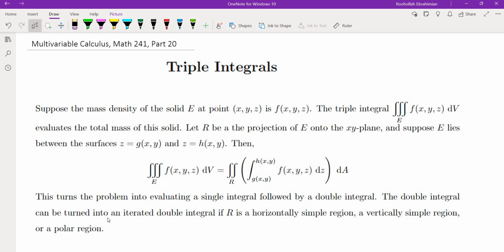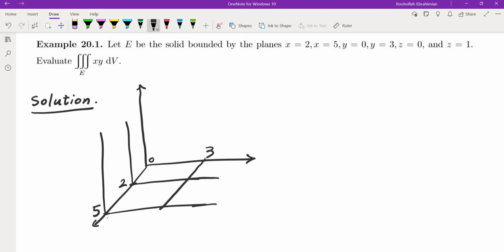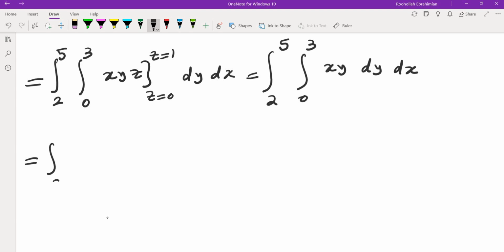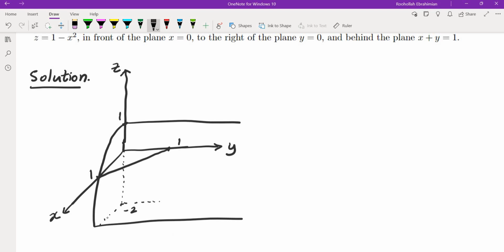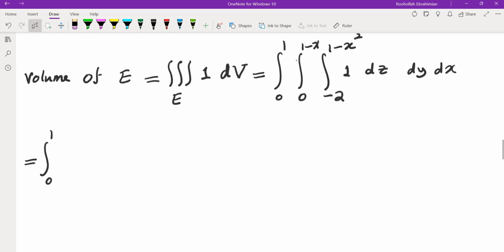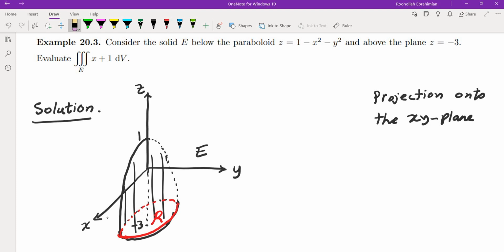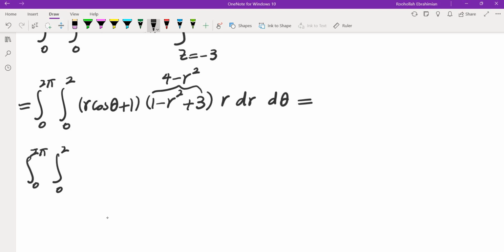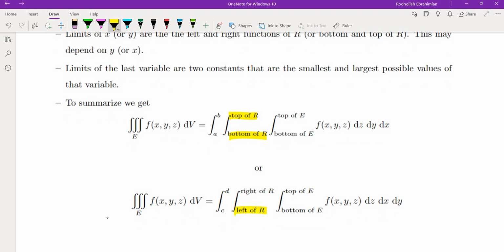Part 20 | Triple Integrals in Cartesian Coordinates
This is the twentieth of a series of videos for the Multivariable Calculus course that I teach at the University of Maryland. Even though the course is a computational multivariable calculus course, I will discuss the intution and reason behind many of the formulas discussed in this course.

Triple Integrals and What they Mean: 0:00

Example 1, Triple Integrals: 2:55

Example 2, Triple Integrals and Volume: 8:10

Example 3, Triple Integrals: 16:00

Summary: 23:50